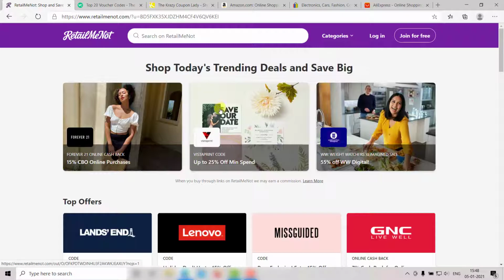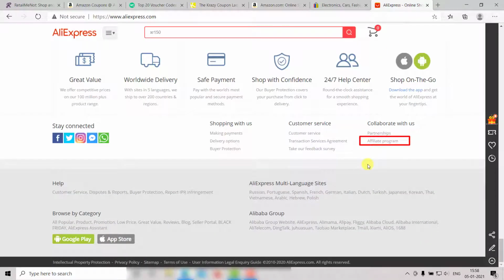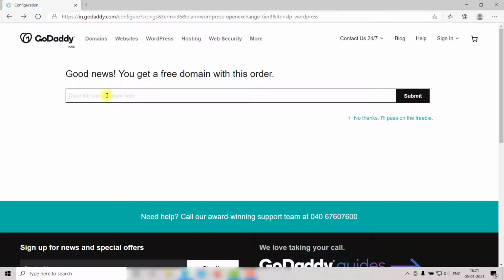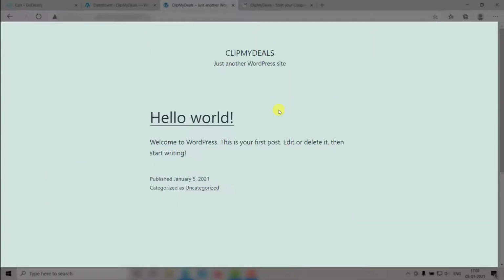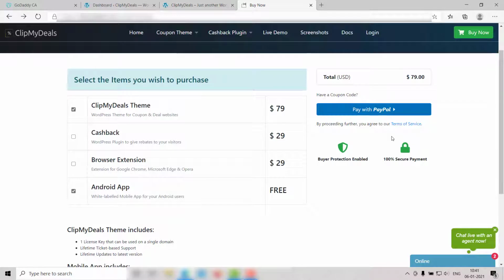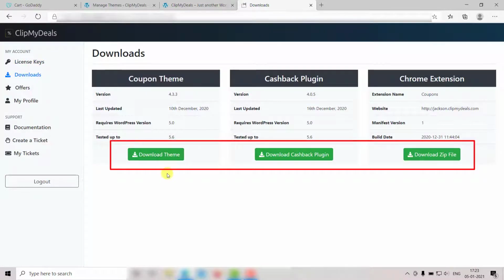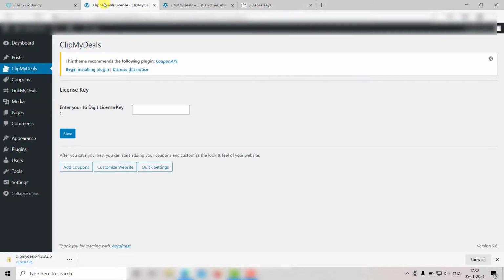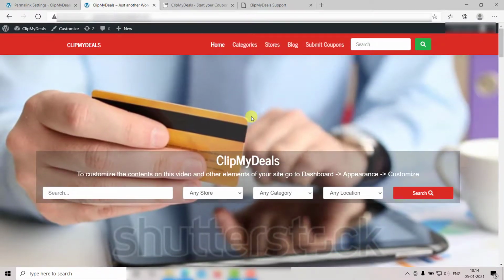How to Start a Coupon Website in 2024 | ClipMyDeals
and start a Live Chat.